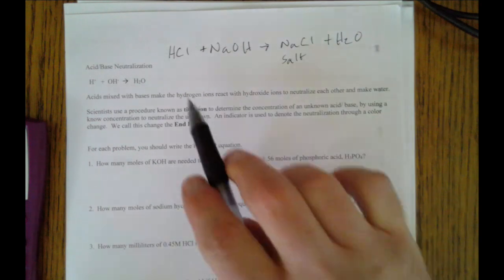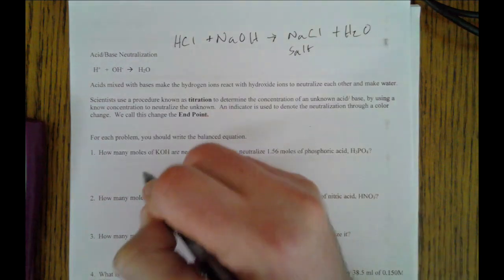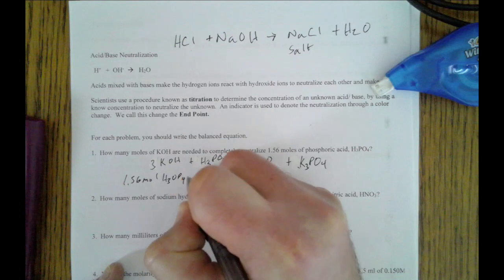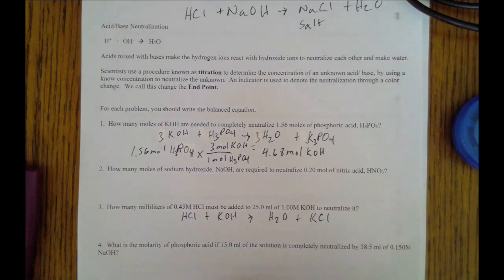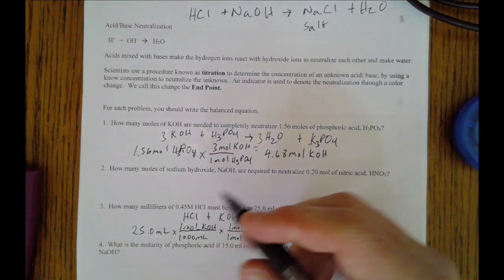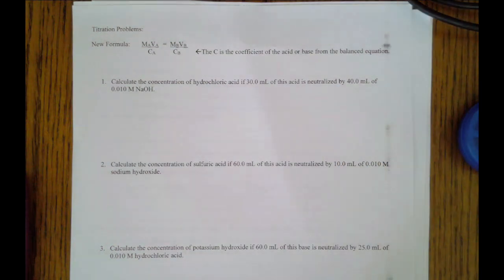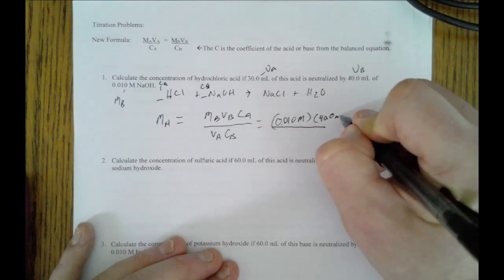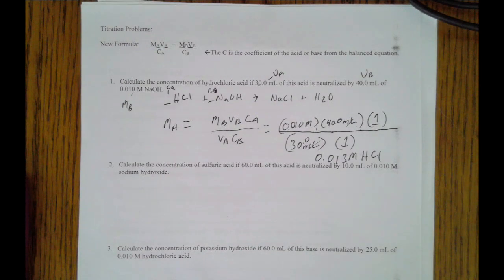Neutral Titration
Discusses the Acid/Base Neutralization and Titration Concepts.